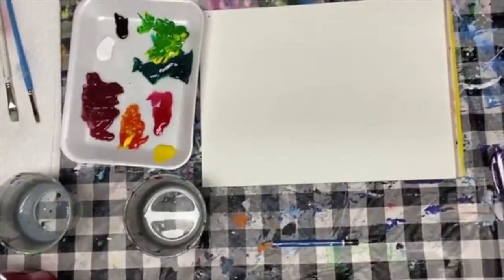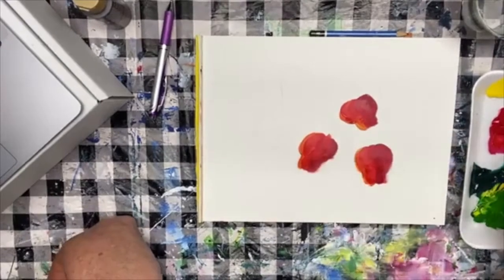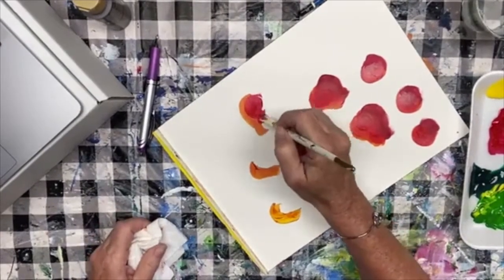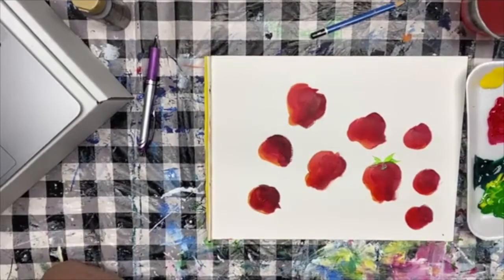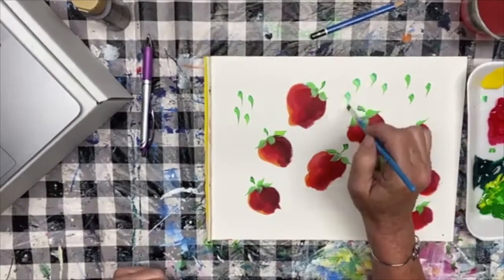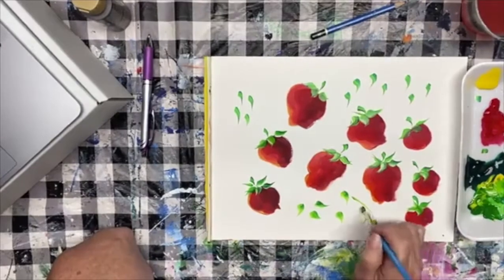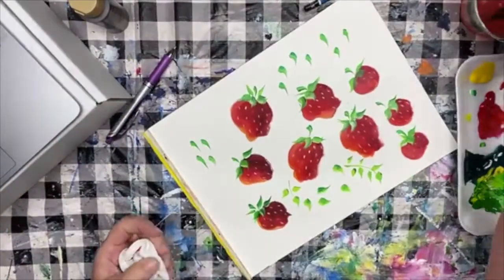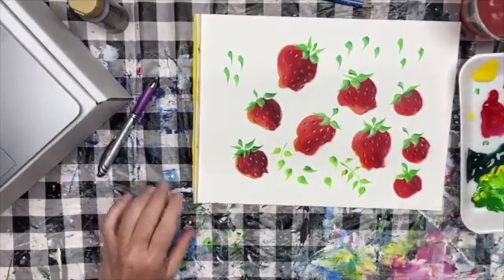Thursday Tutorial ~ Strawberries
Paint a quick and easy strawberry. We'll use acrylic paint to paint these plump and ripe strawberries. You can incorporate them into your paintings too.